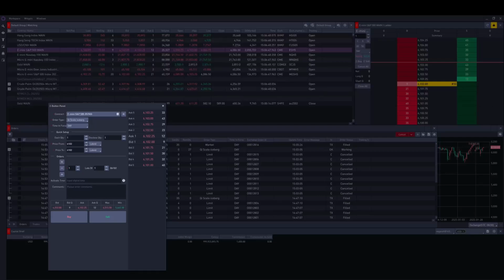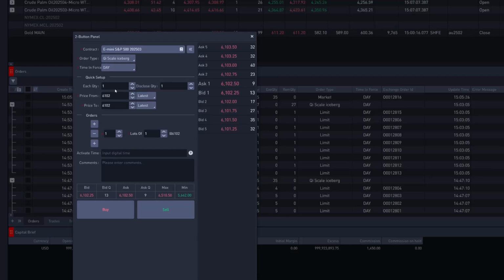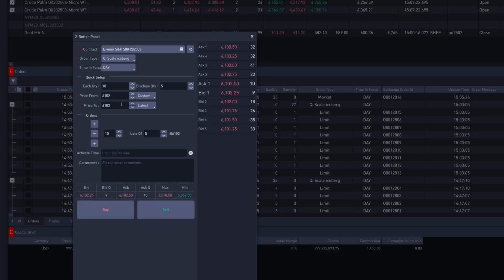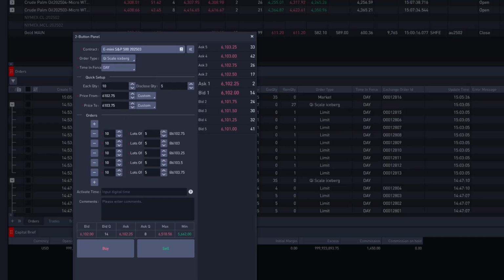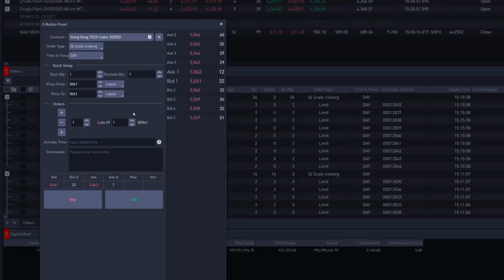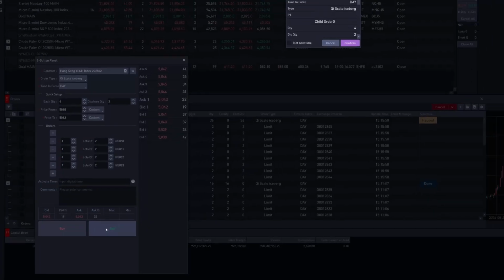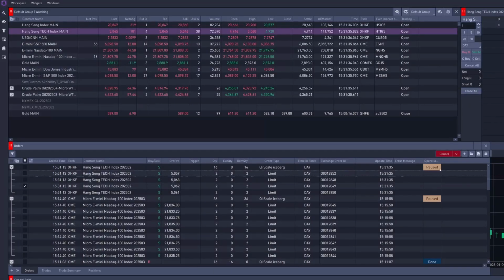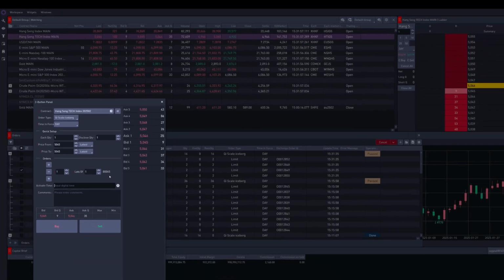QIT Desktop Version Tutorial: Qi Scale Iceberg (Lesson 15)